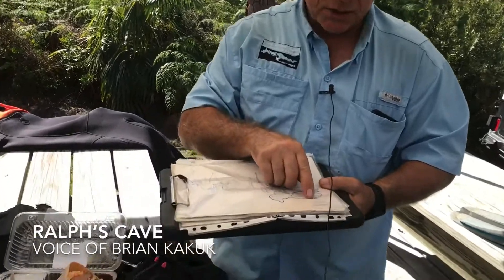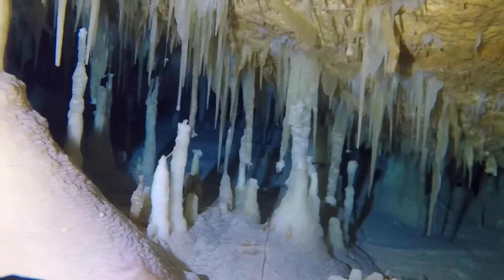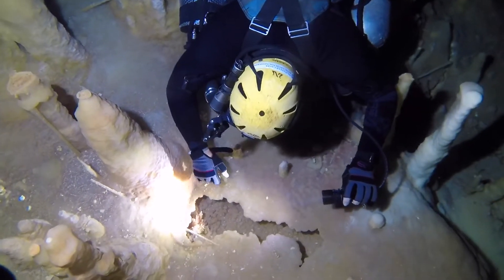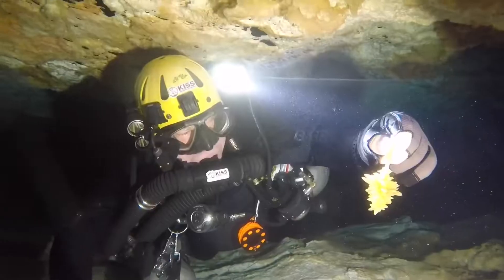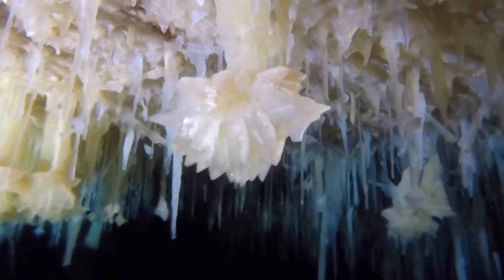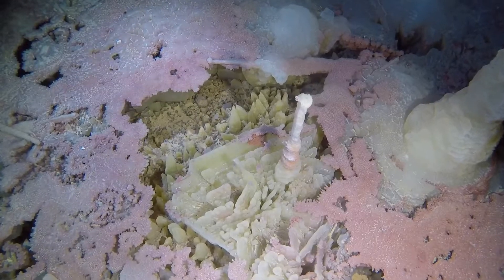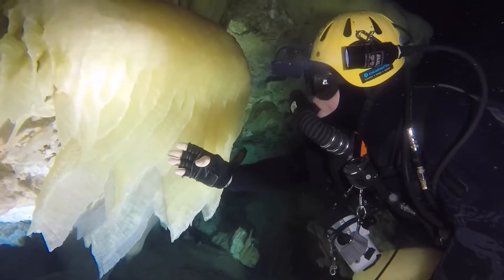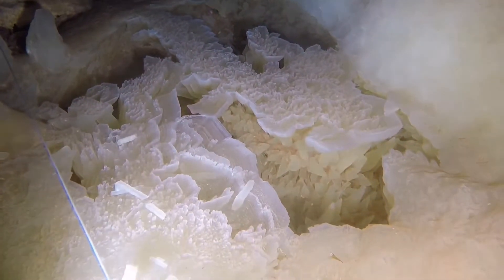Crystal Caves in Abaco, post Hurricane Dorian, With Brian Kakuk of Bahamas Underground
Stunning crystal formations in Ralph’s Cave, Abaco. Bahamas Underground is up and diving in the apocalyptic aftermath of Hurricane Dorian. Support the Bahamas; now is the time to visit!